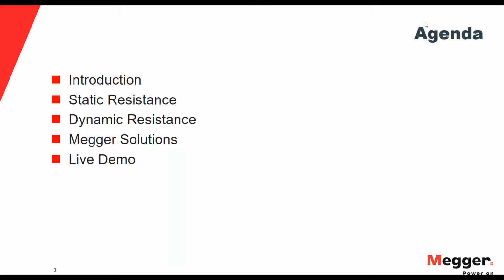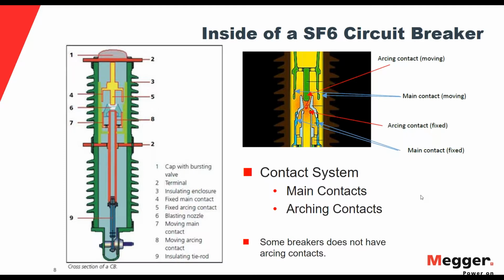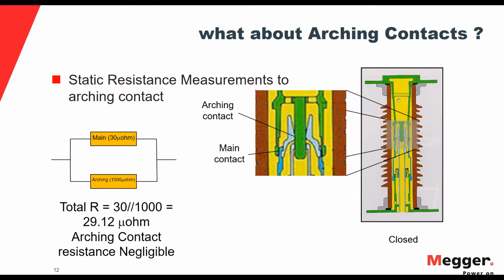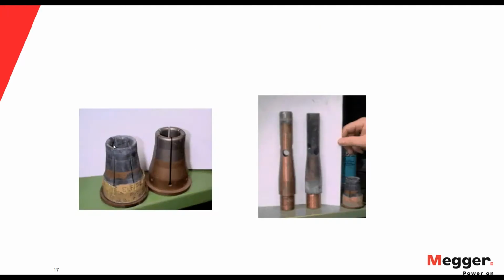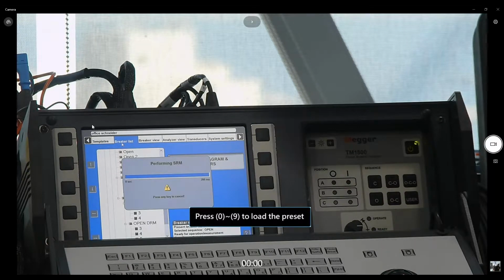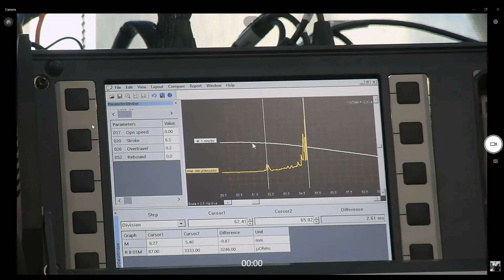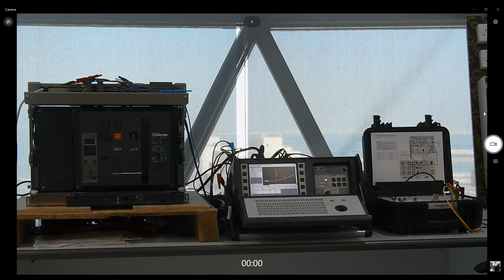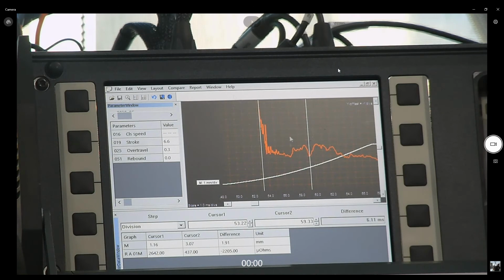Live demo of Static and Dynamic resistance measurement on HV Circuit Breakers